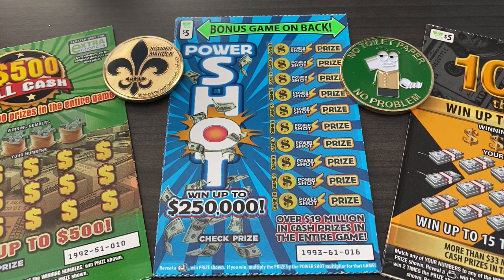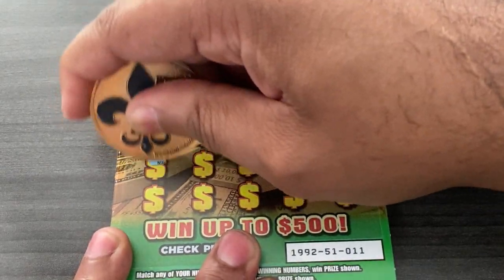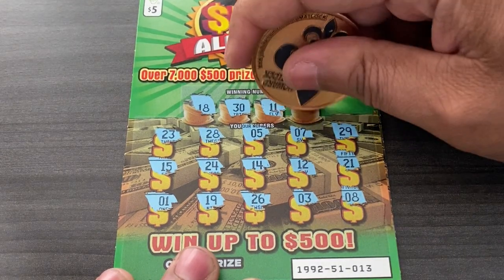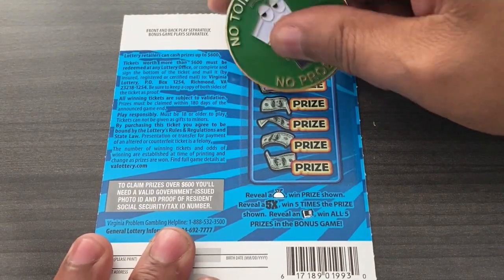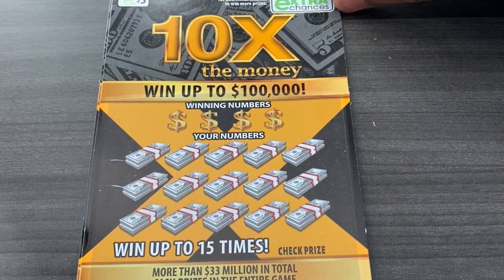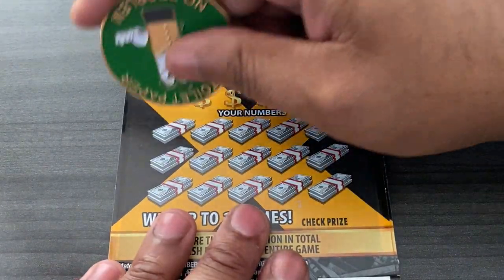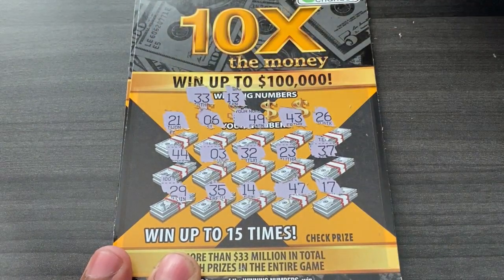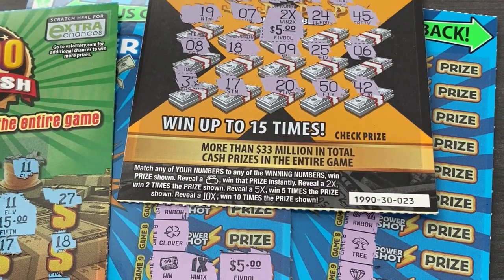VA Scratch King #127 - Quick $75 Session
Scratching 5 each of the following $5 games:

- PowerShot
- $500 All Cash
- 10x The Money